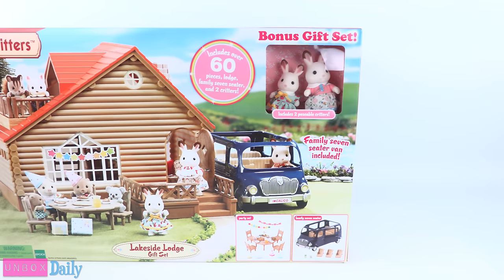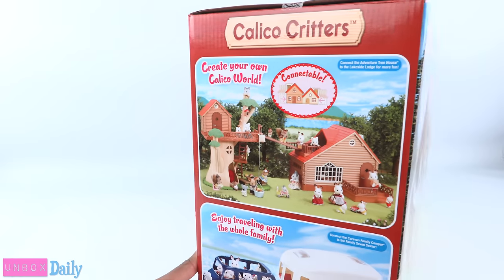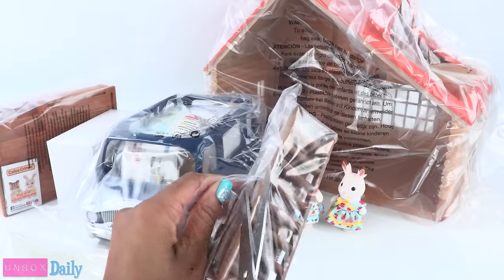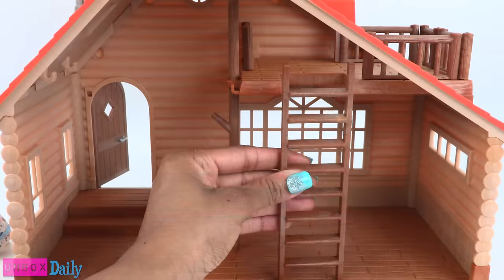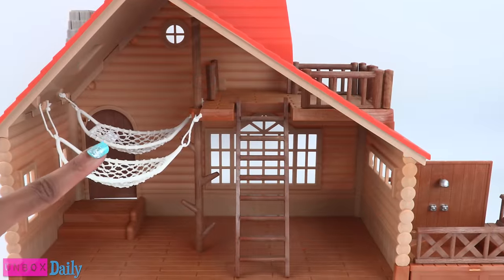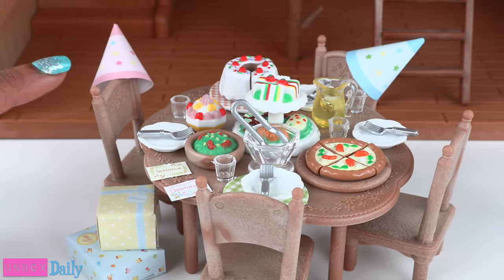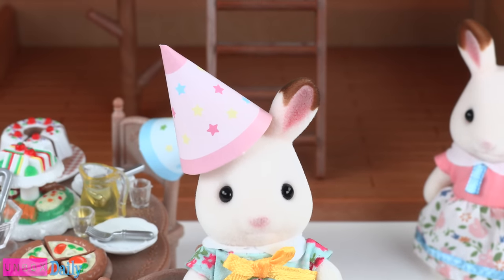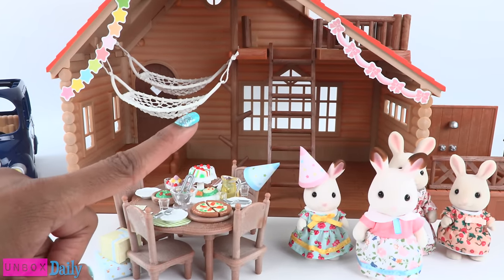Calico Critters Lakeside Lodge Gift Set - Mini Figures Play Set Review - 4K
by request: Today on Unbox Daily we review Calico Critters Lakeside Lodge Gift Set! With 60 pieces of Fabsome Fun!!